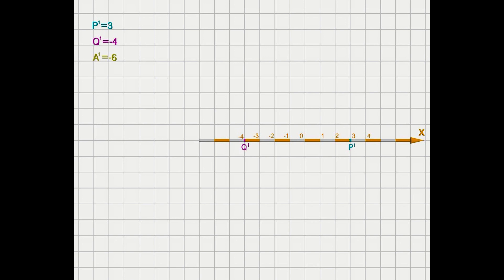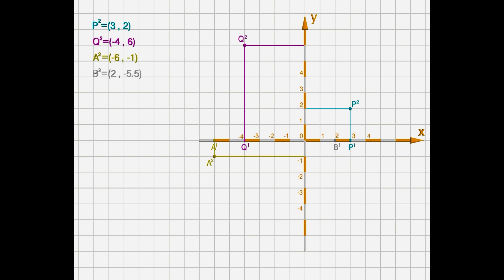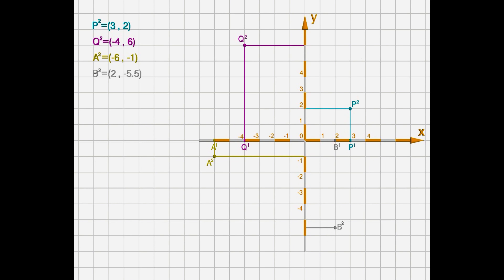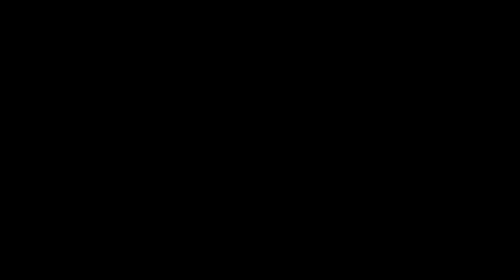2.1. Associate Points to Vectors: 1D and 2D case - Linear Algebra and Analytic Geometry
Animated presentation on how to associate points in one and two dimensional Euclidean spaces to vectors in R and RxR .
Course chapters:

0. Introduction

1. Vector Spaces

2. Geometrical interpretation: vectors (algebra) points (geometry)

3. Geometrical interpretation: sum and product by scalars

4. Sub-Vector Spaces and Linear Combinations

5. Linear Dependence

6. .